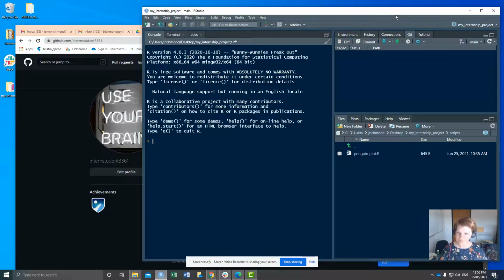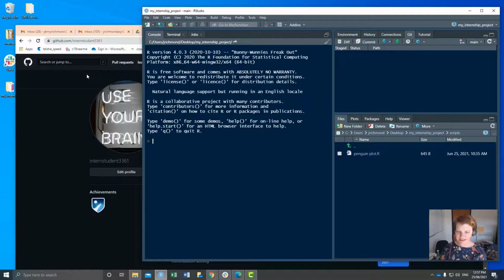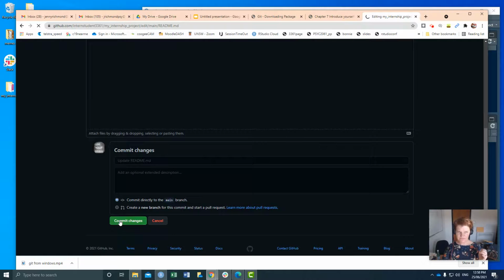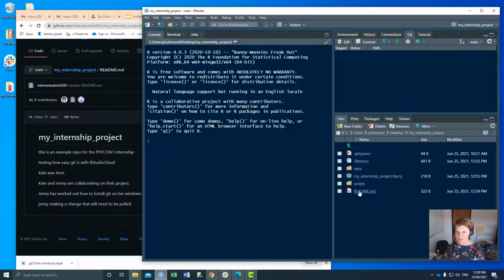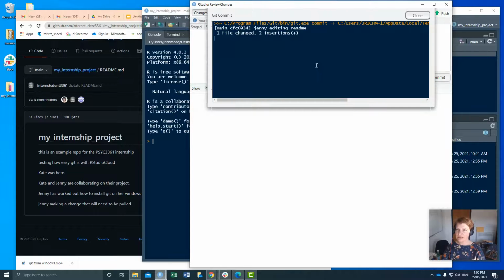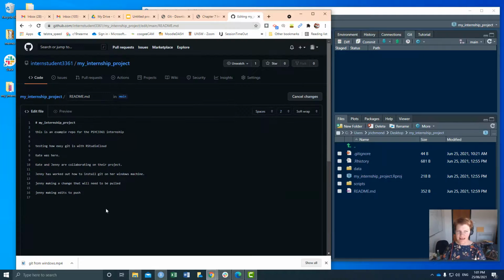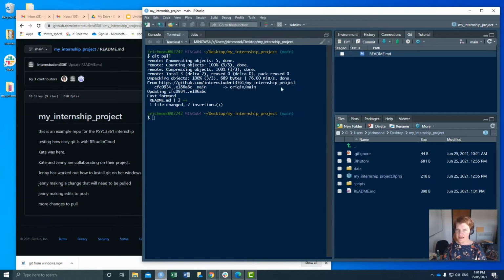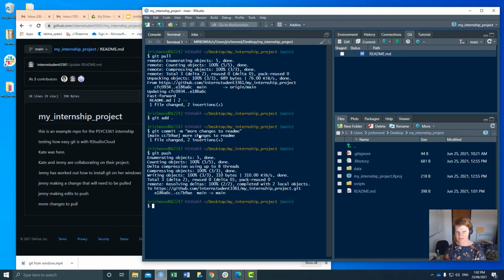My GitHub workflow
- pull changes from a shared Github repo
- stage/add new changes
- commit the changes (with a message)
- push the changes back to Github

GOLDEN RULE- always pull before you try and push